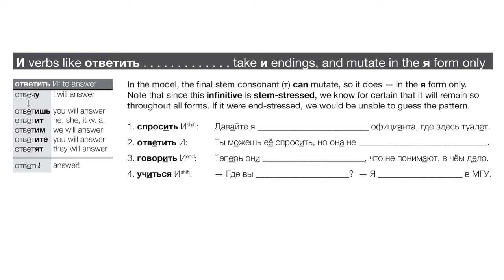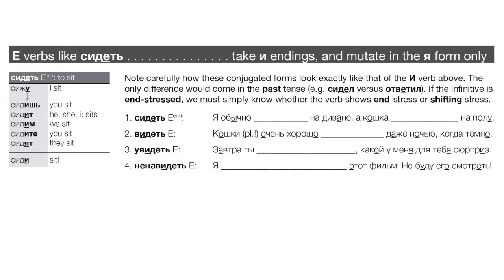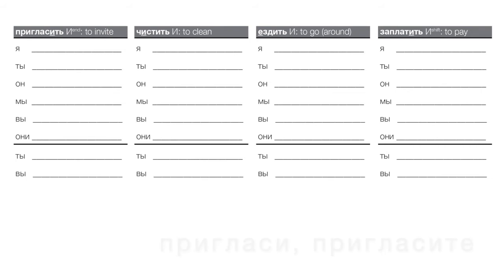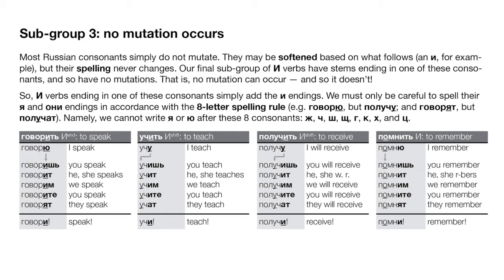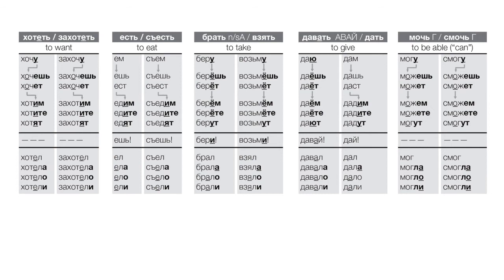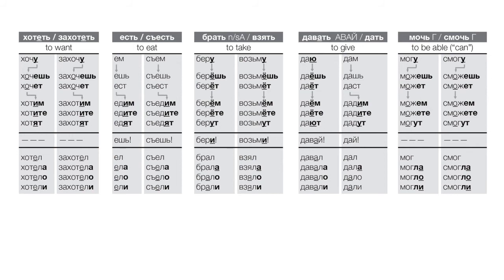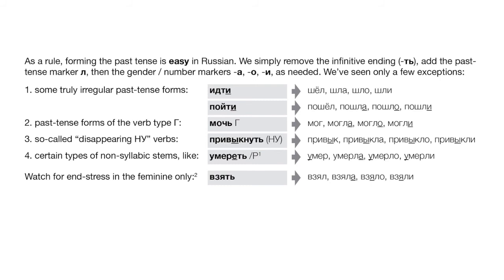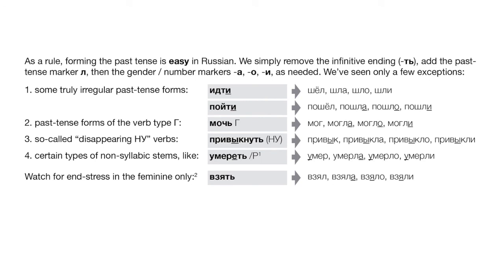Review of Verb Conjugation (и Endings), etc. (Day 53 of Russian Through Propaganda)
The second and final day of conjugation review, together with review of truly irregular verbs and major irregularities in the past tense.

Reading Gogol's Petersburg Tales in Russian:

Reading Crime & Punishment in Russian:

Reading Chekhov's Stories in Russian: